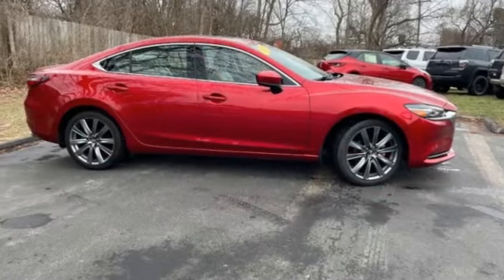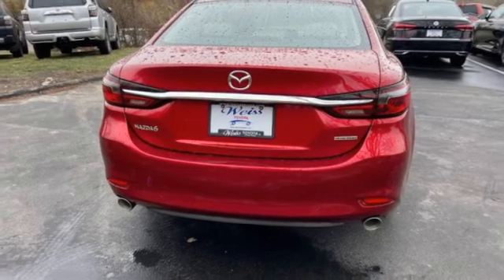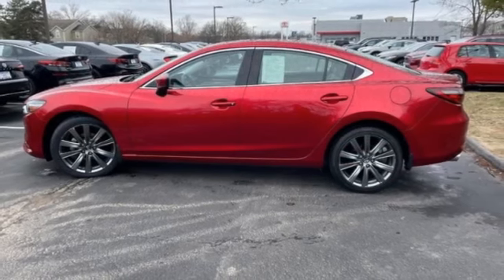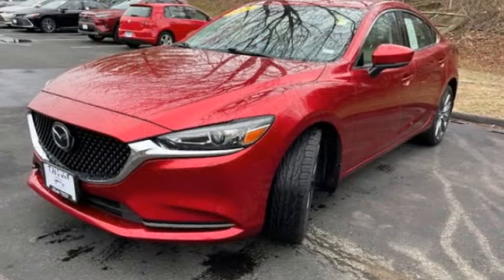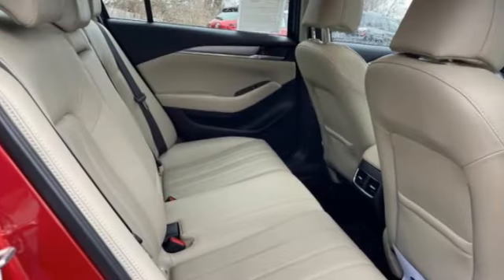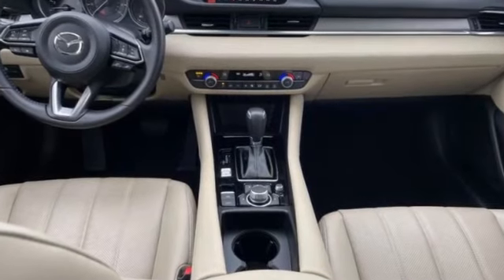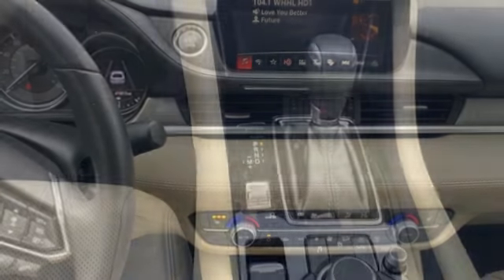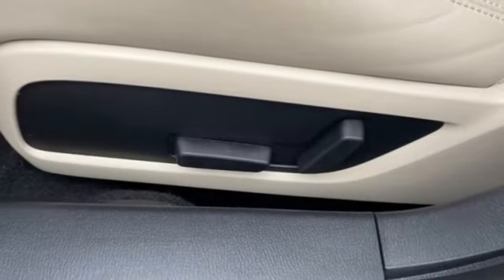2021 Mazda MAZDA6 St. Louis Missouri P12348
2021 Mazda MAZDA6 Touring

Weiss Toyota
11771 Tesson Ferry Rd.

Recent Arrival! The Weiss Promise Limited Lifetime Powertrain Warranty is Available On Most All PreOwned Inventory! Ask Dealer For Details.brbrSoul Red Crystal Metallic 2021 Mazda Mazda6 Touring SKYACTIV-G 2.5L I4 DOHC 16V FWD 6-Speed Automatic CARFAX One-Owner.brClean CARFAX. 26/35 City/Highway MPGbrContact Sales Department to lock in your internet price! Weiss Toyota of South County is located at 11771 Tesson Ferry Rd in St. Louis MO 63128.